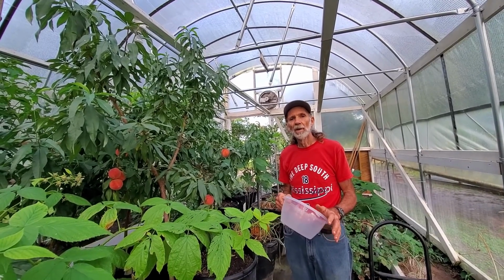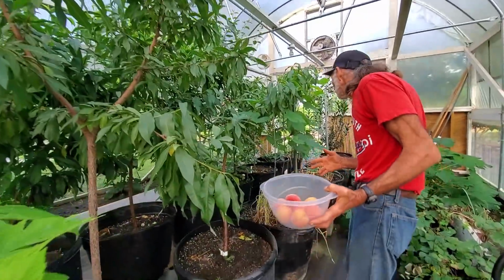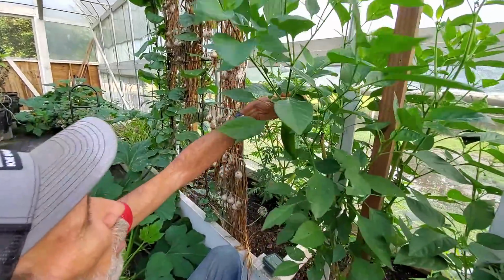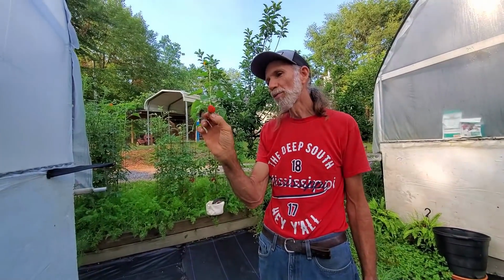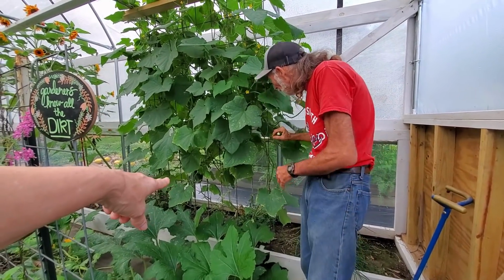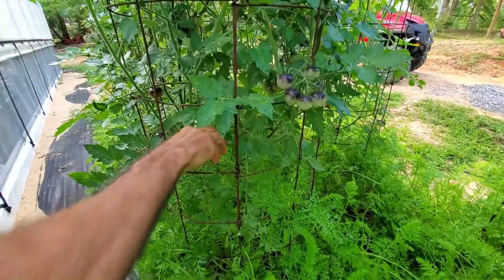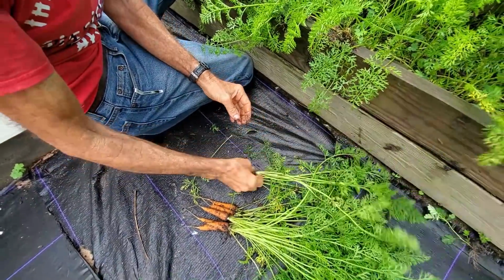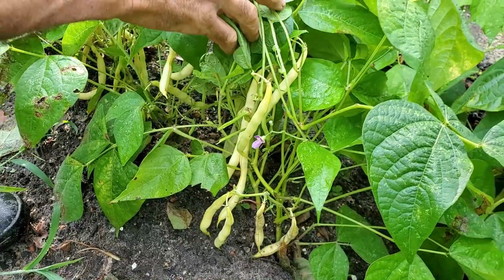Come With Us! Grocery HAUL-- Harvesting FRESH Vegetables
Come with us as we HARVEST Fresh Veggies from our High Tunnels and from our outside gardens, raised beds and containers.

You Can Garden Summit  Starts May 10, 2021 and goes through the summer 2021.